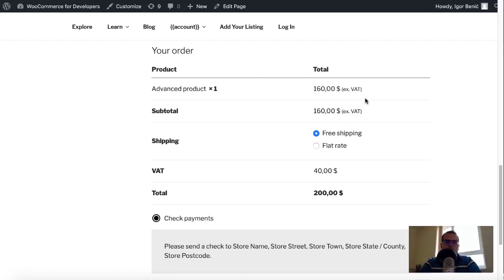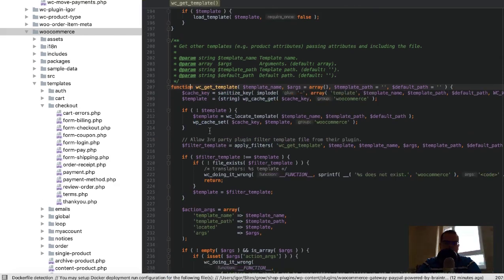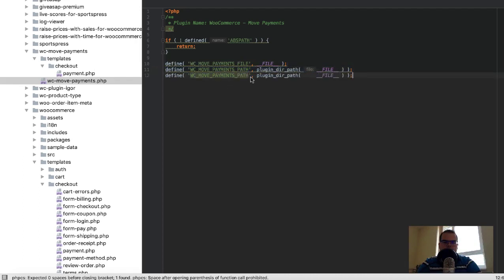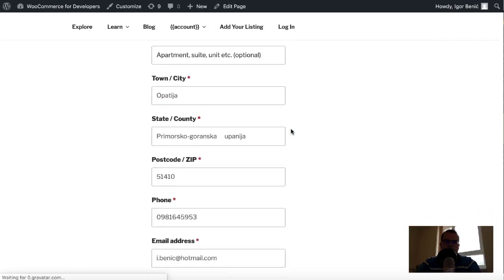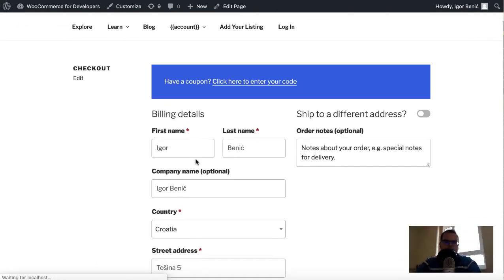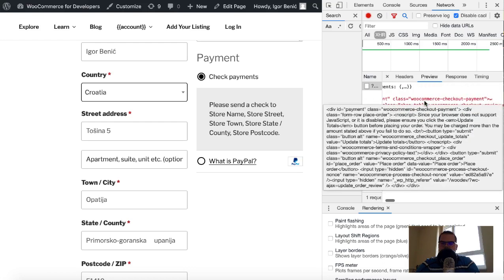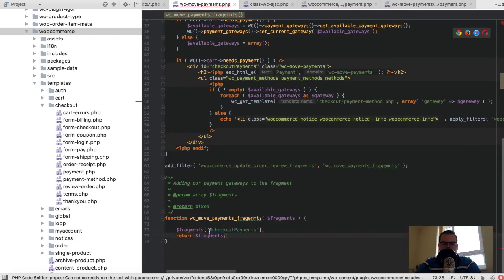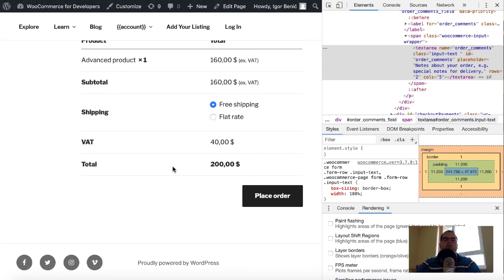Customize WooCommerce Checkout - Move Payments under Shipping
In this tutorial we will see how we can use a custom plugin to move the Payment Gateways position under the Shipping address column.